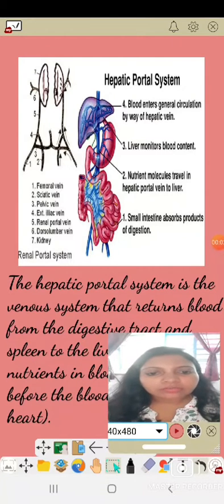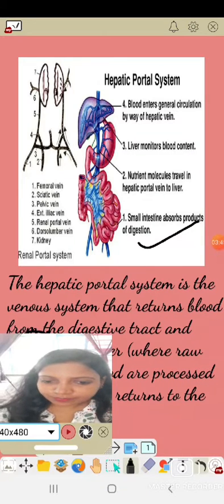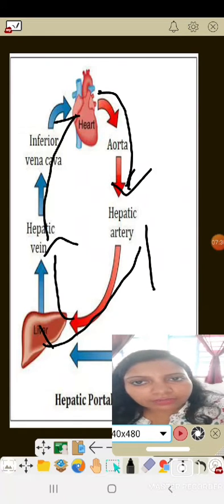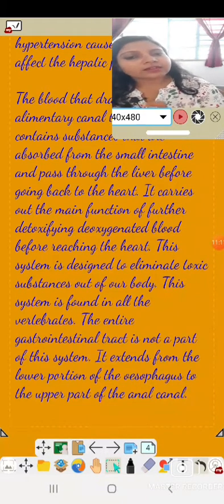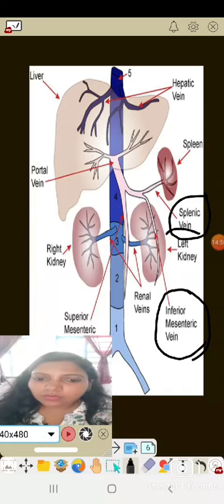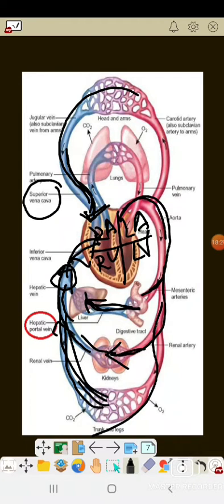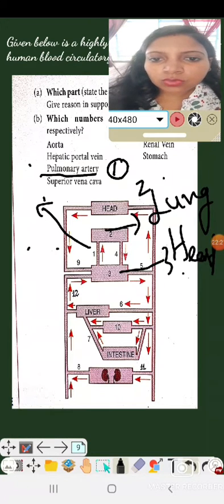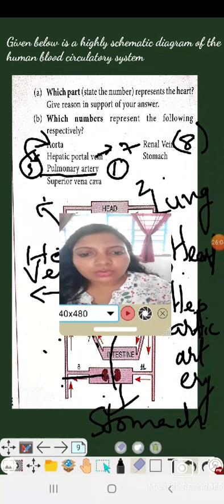Hepatic Portal System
Circulatory System ICSE 10